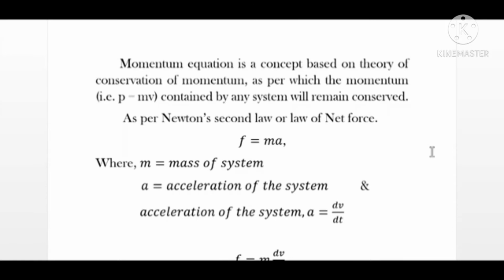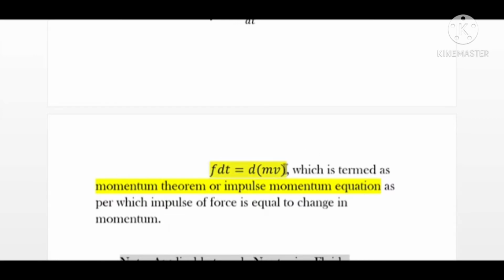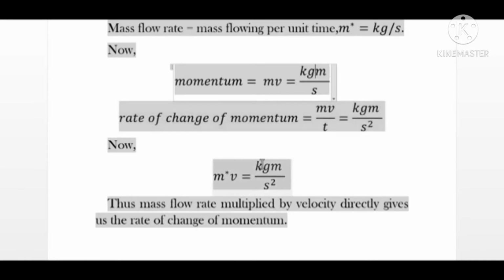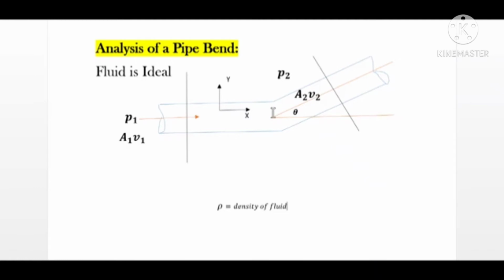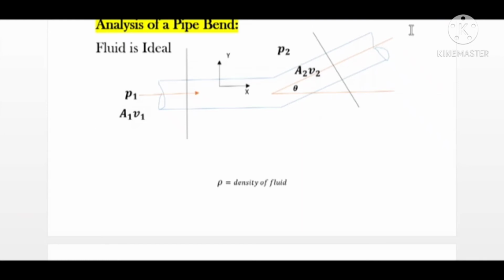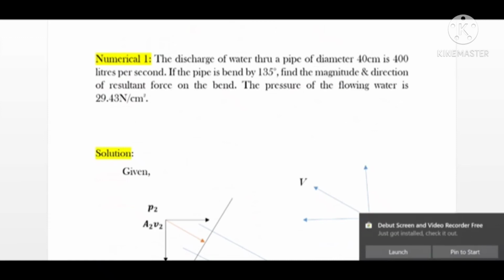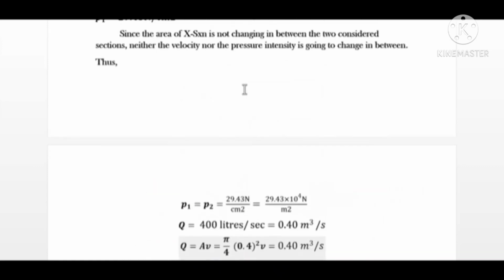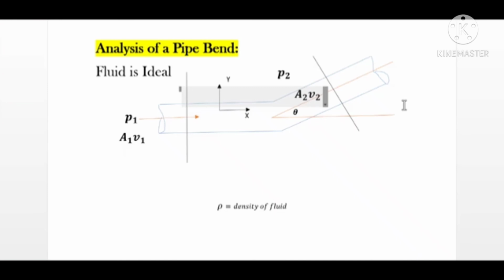Momentum equation, its application to stationary, moving vanes and pipe bends Fluid mechanics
Momentum equation, its application to stationary, moving vanes and pipe bends... must watch its important for your board exams